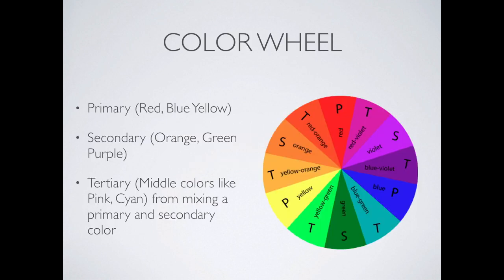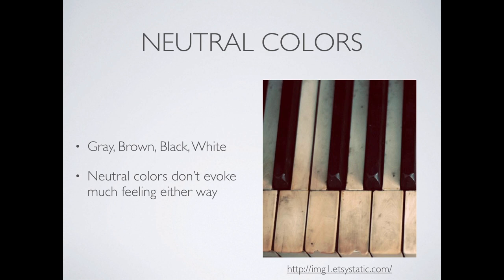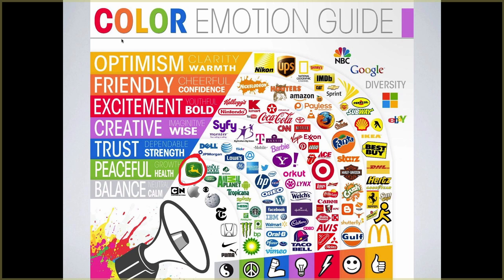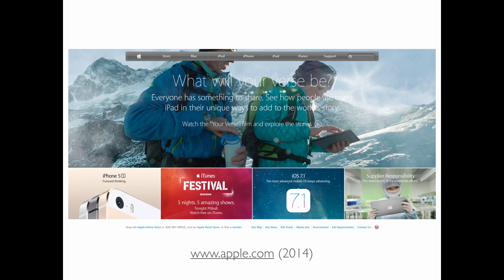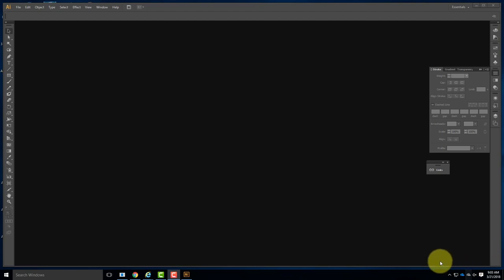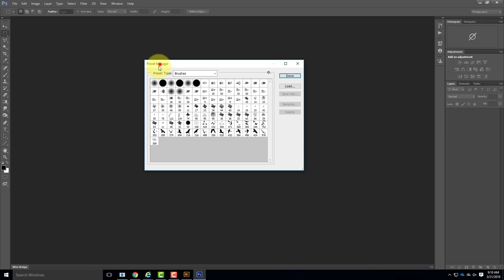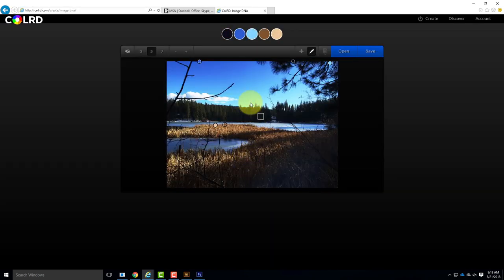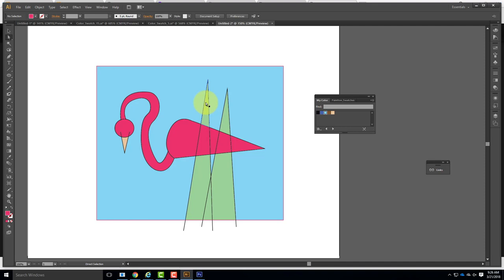Lecture 115 - Color Theory (Spring 2018)